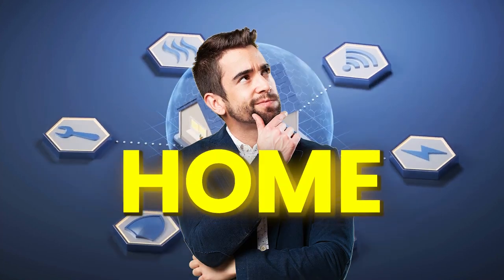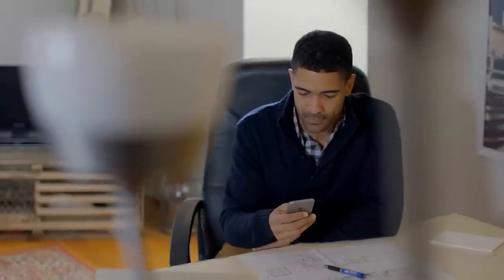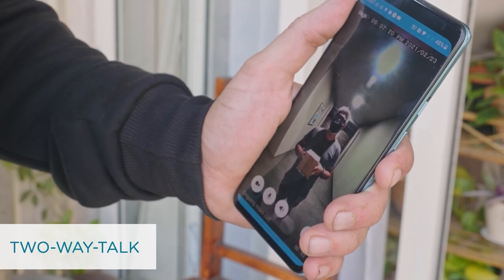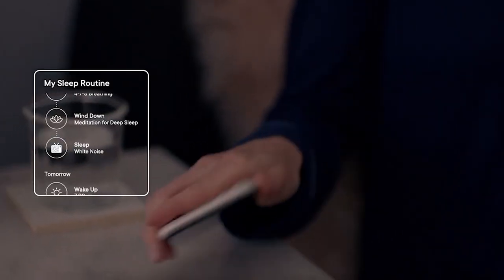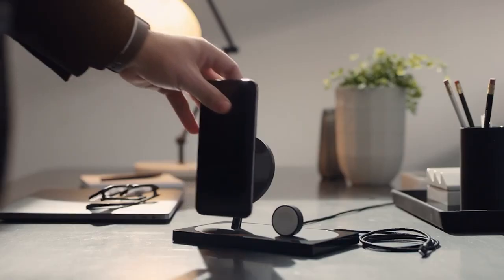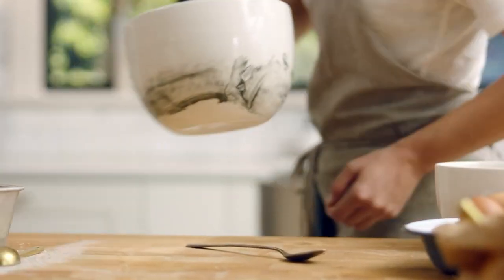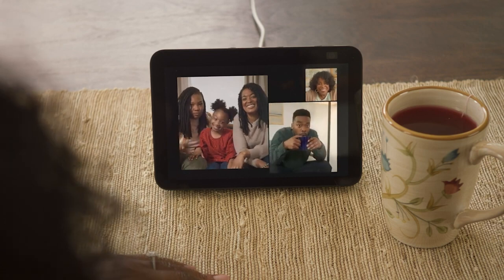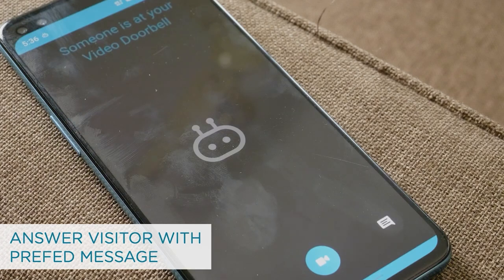Smart Home Devices You Need From Security to Entertainment